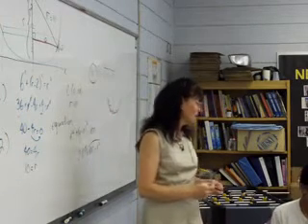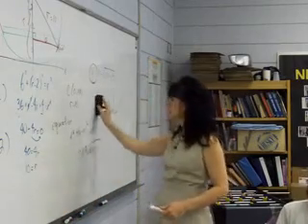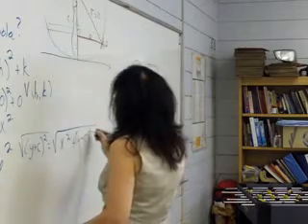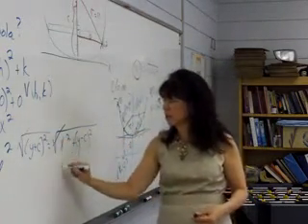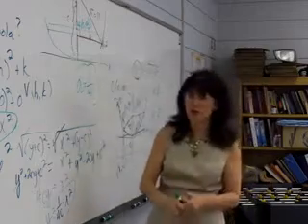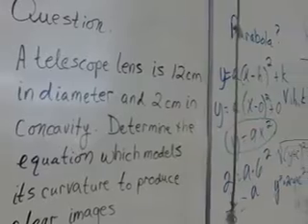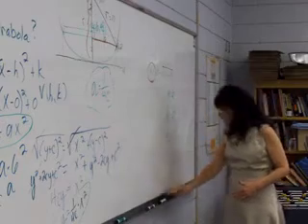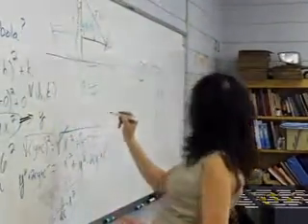5th Period Part 2